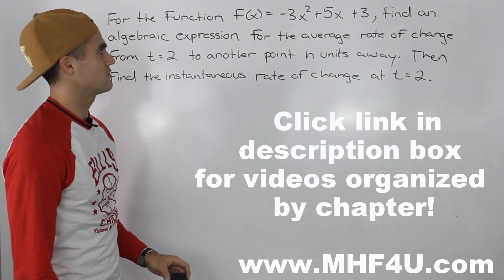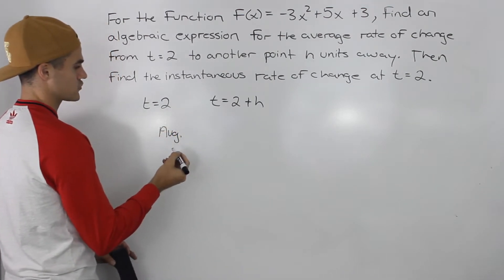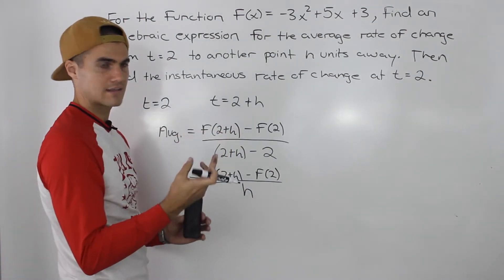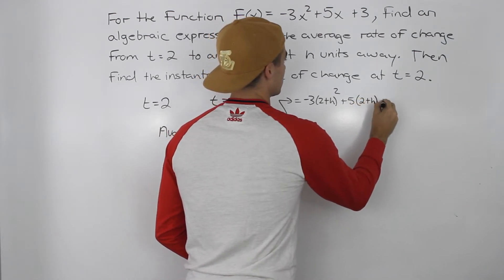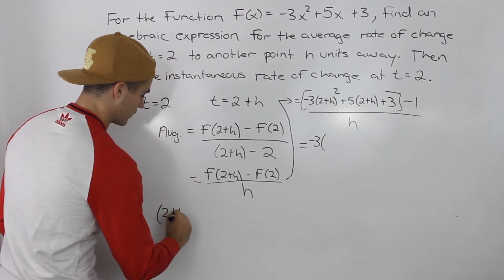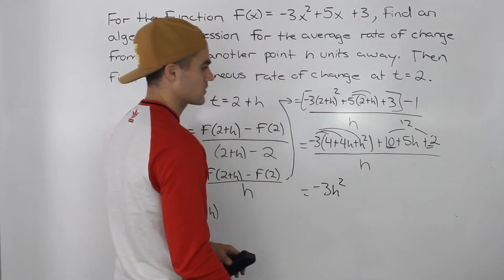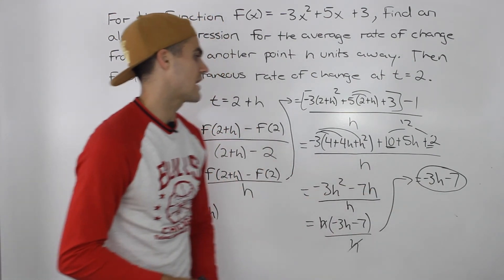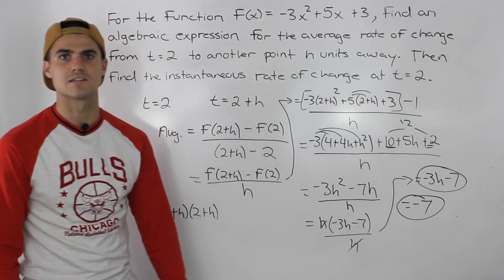MHF4U (Unit 2, Test 2, Thinking Section, Question 3)